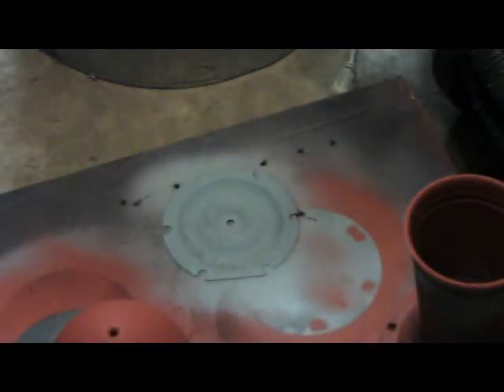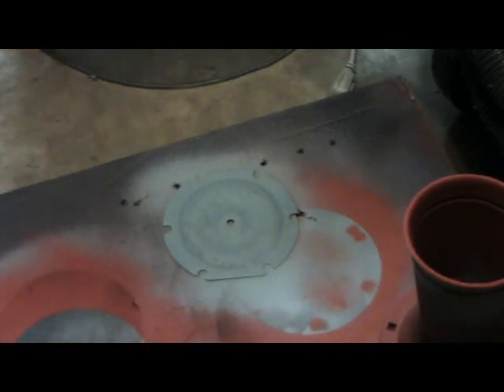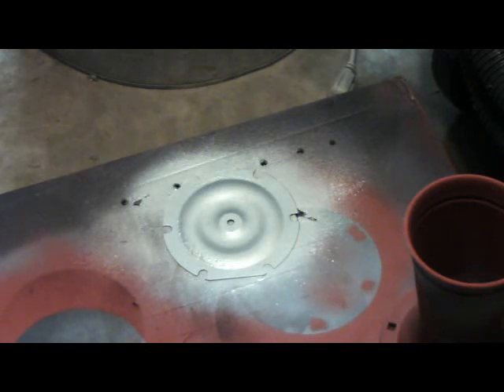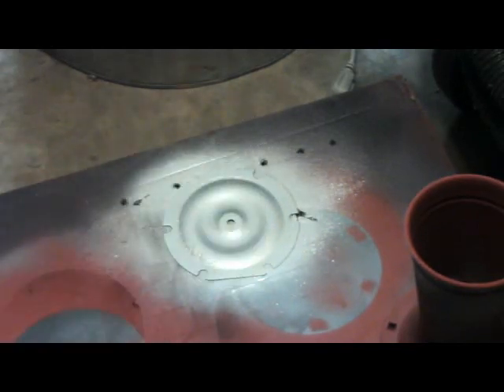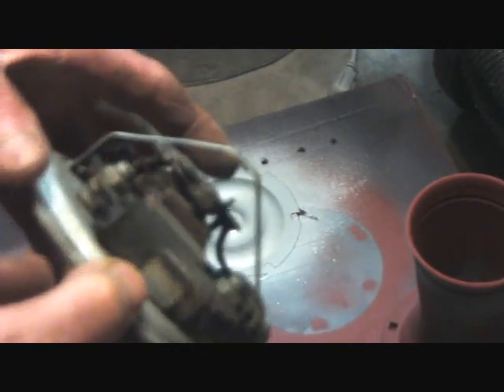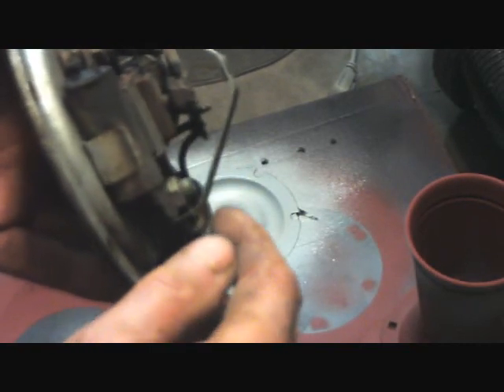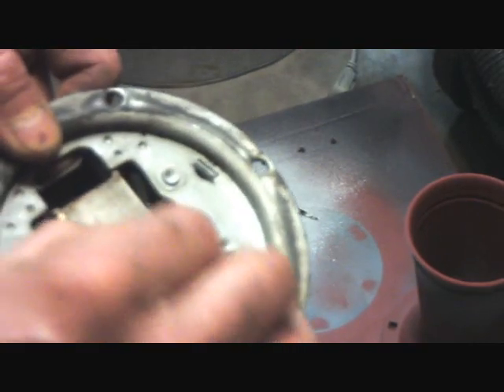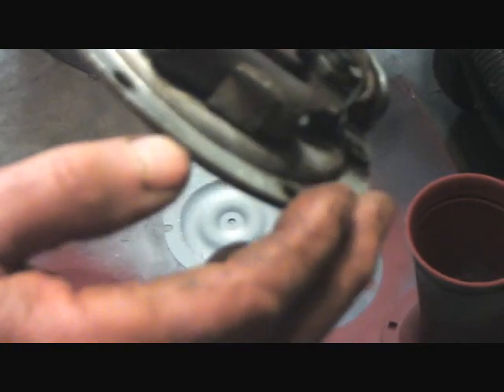This old horn, pt 8 Diaphragm and function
finishing the diaphragm and demonstrating the function of the electromagnet